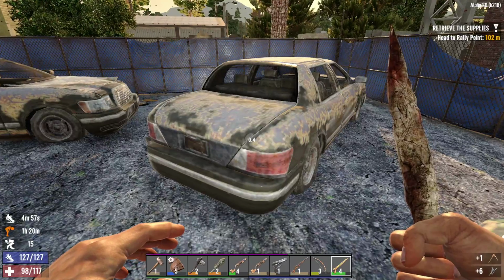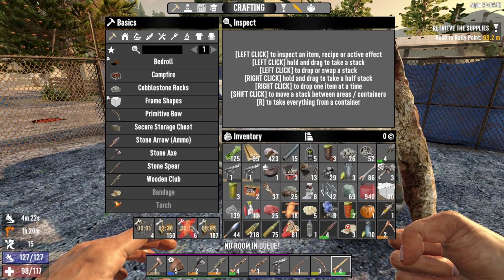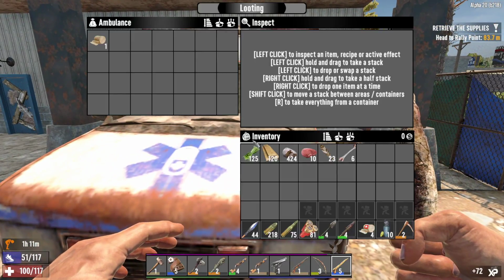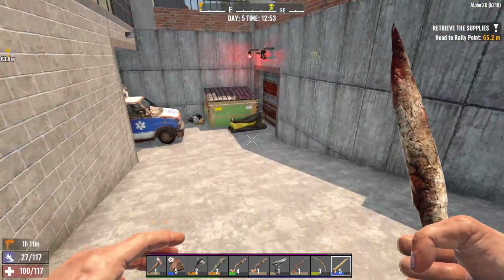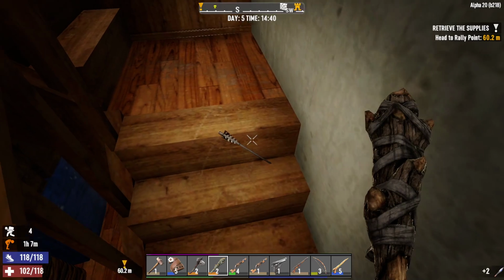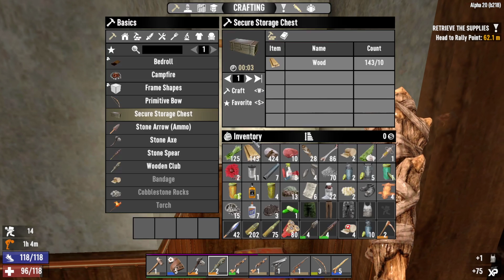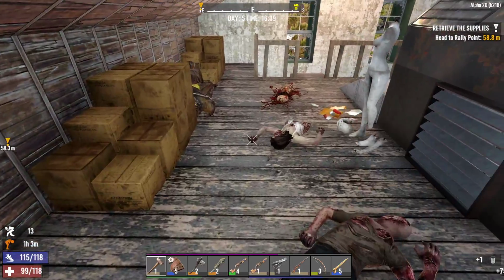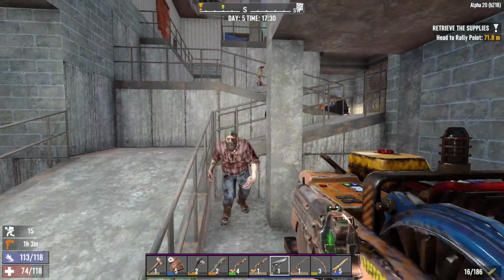(Alpha 20) 7 Days to Die: New Dawn - Episode 6